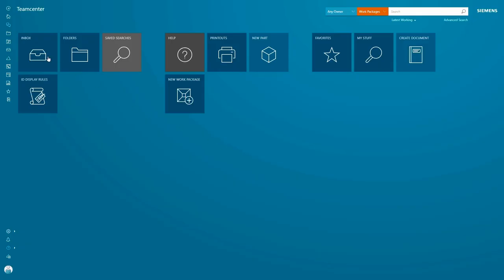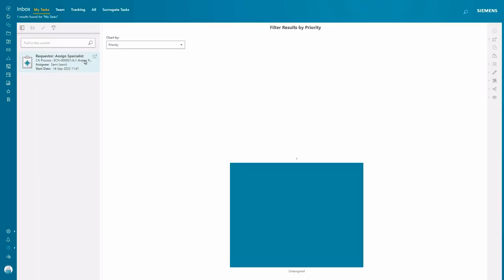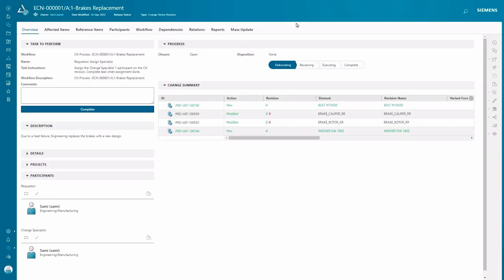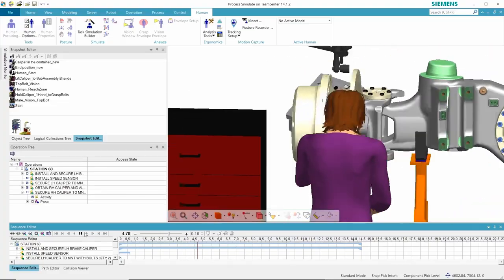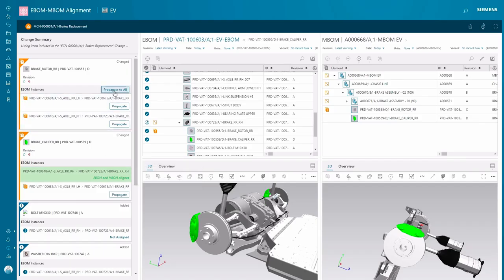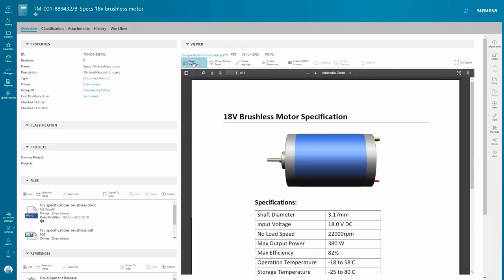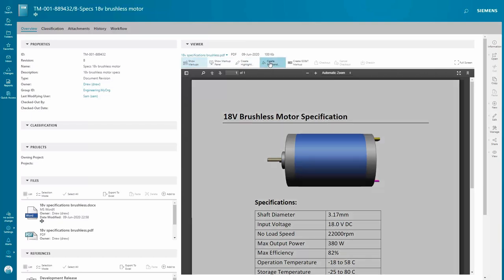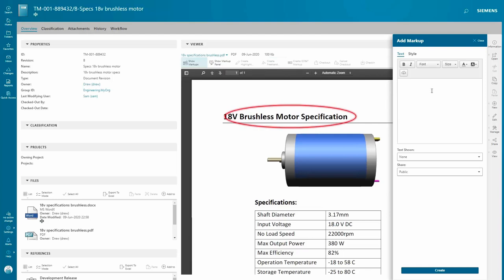Teamcenter X - SaaS Advantage and Difference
In this video, Teamcenter X product manager Dimitrios Dovas discusses SaaS advantage and the difference between Teamcenter and Teamcenter X, including topics of security and best practice configurations vs customizations.